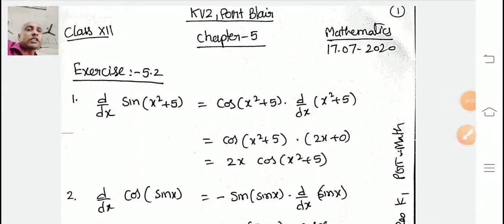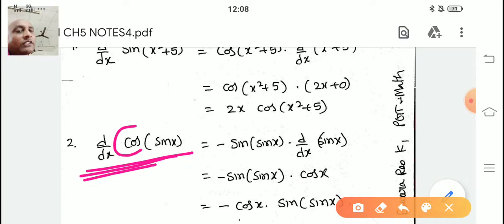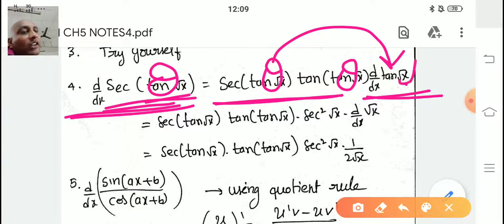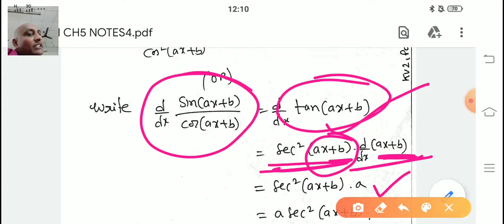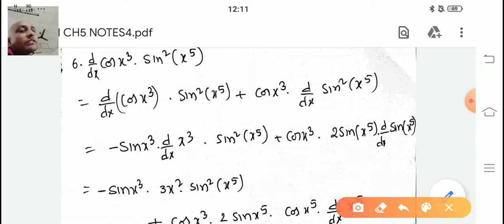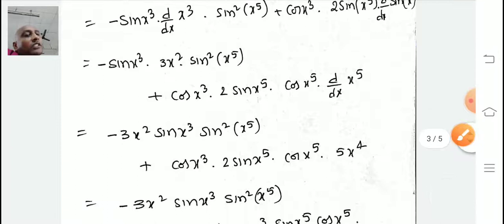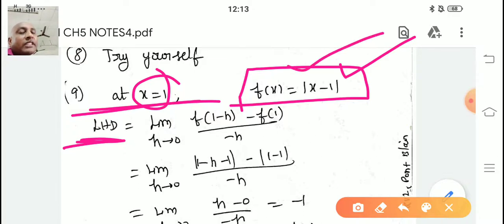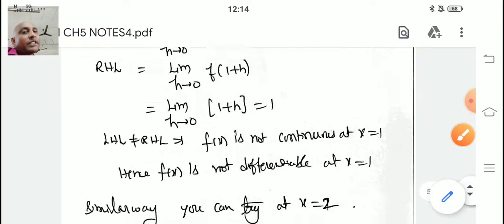CLASS XII MATHEMATICS EXERCISE 5.2 SOLUTIONS BY ESWARA RAO KINTALI SIR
CLASS XII MATHEMATICS, CHAPTER-5, CONTINUITY AND DIFFERENTIABILITY, EXERCISE 5.2 SOLUTIONS